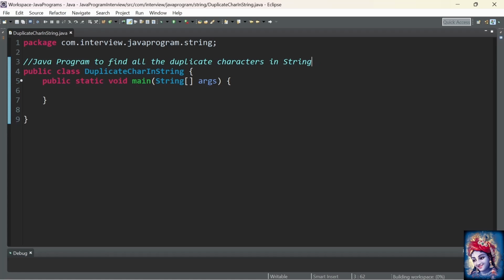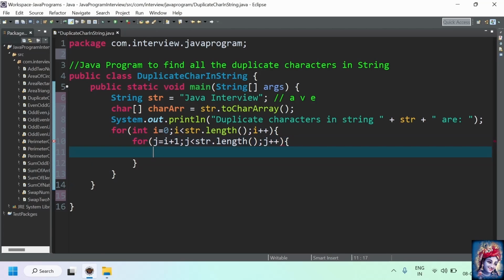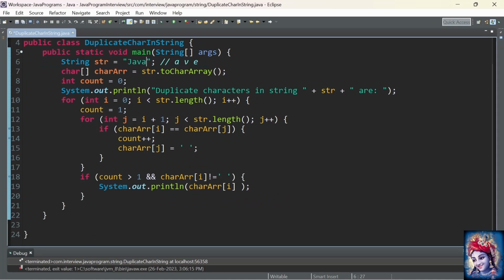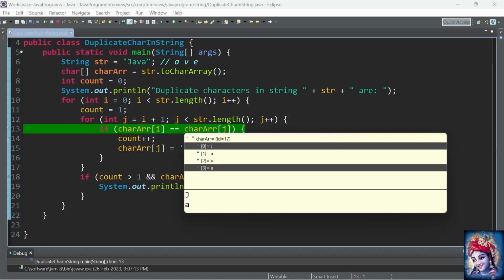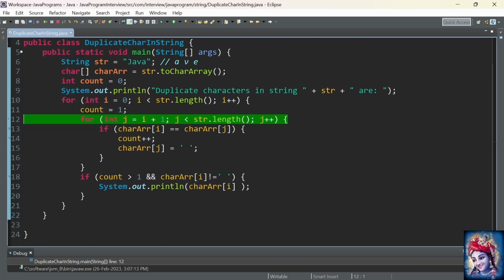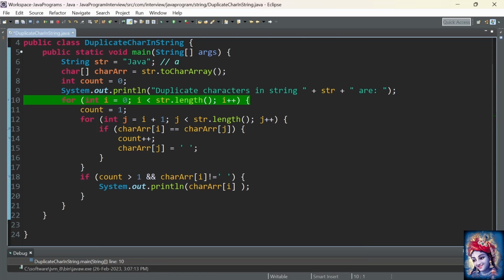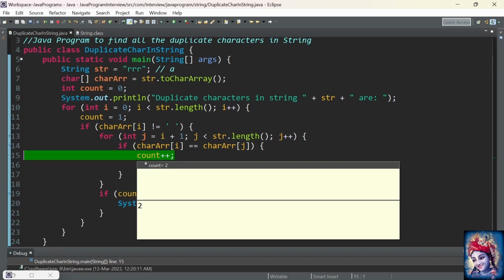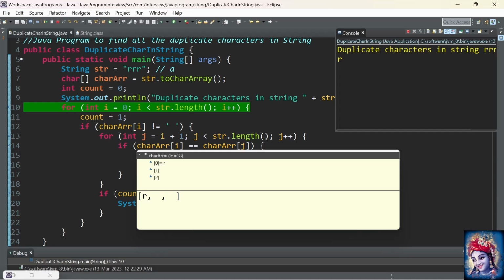Find duplicate characters in a String in Java | Top 50+ Java Programs For Coding Interview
Sri Krishna SDET Automation

How to find duplicate characters in a string using java
How To Find Duplicate Characters In A String In Java
Java Program to Find Duplicate Characters in a String
Find duplicate characters in String
Program to Find the Duplicate Characters in a String
duplicate character program in java